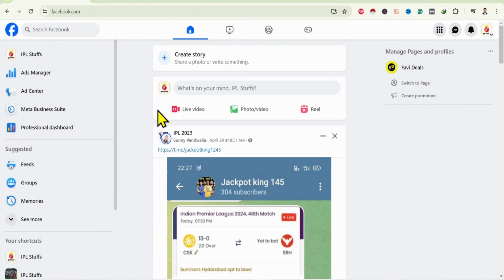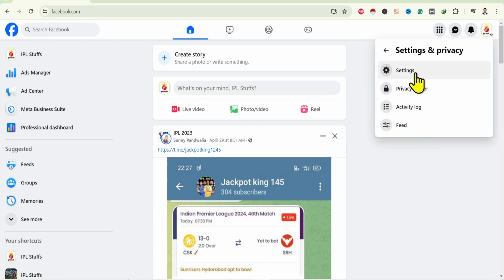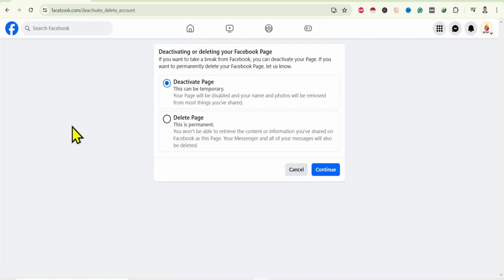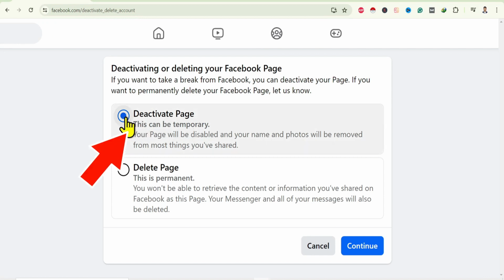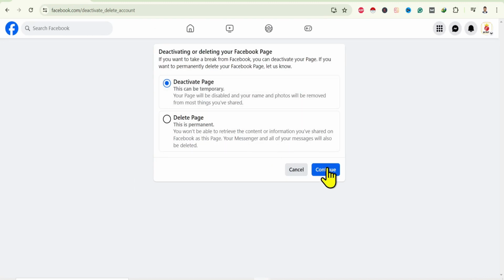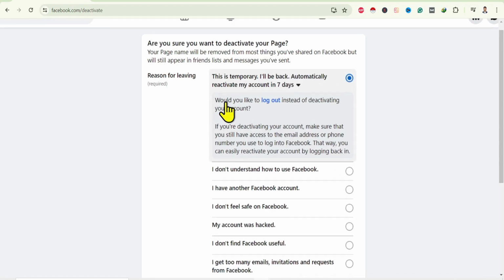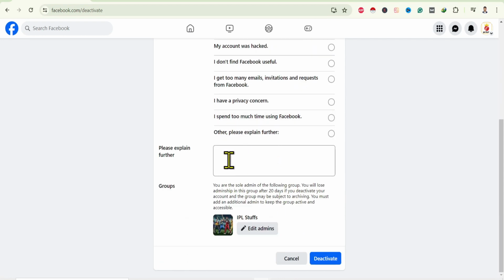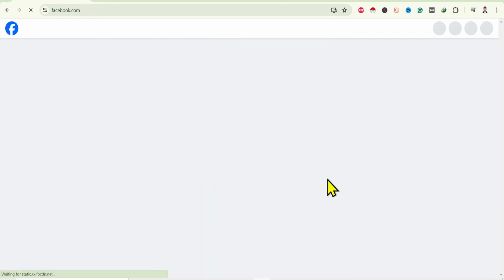How to Deactivate a Facebook Page from Your Laptop | Step-by-Step Guide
In this video, I'll show you how to deactivate a Facebook page from your laptop in just a few simple steps. Whether you're taking a break or no longer need your page, deactivating it is easy and I'll walk you through the process.

👉 Explore more!